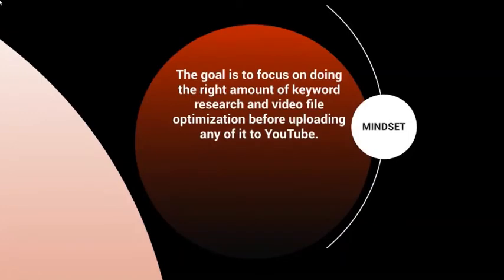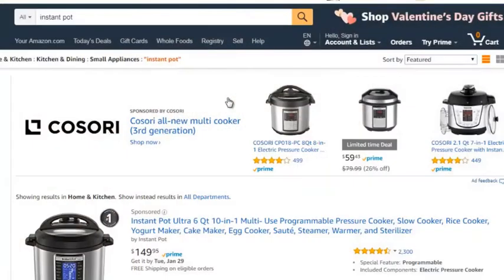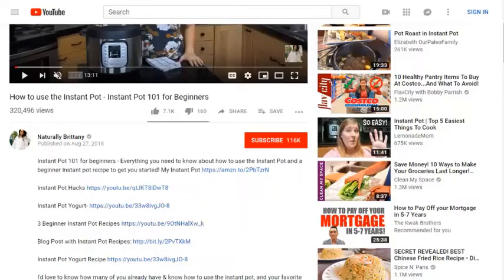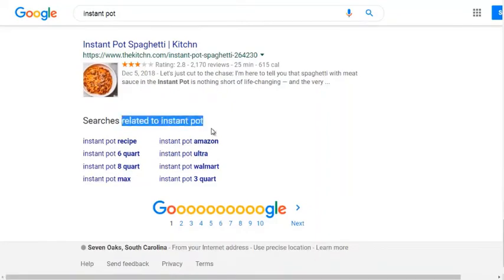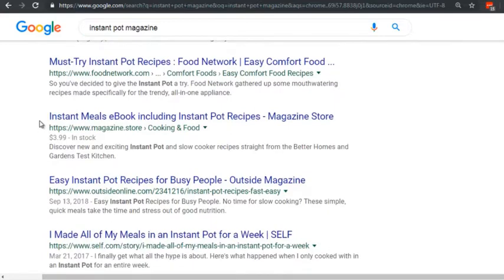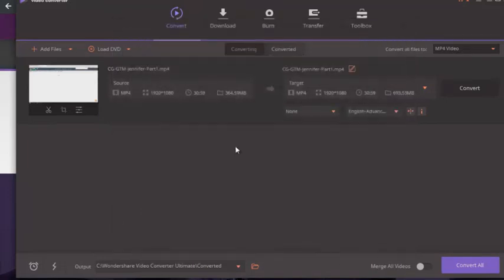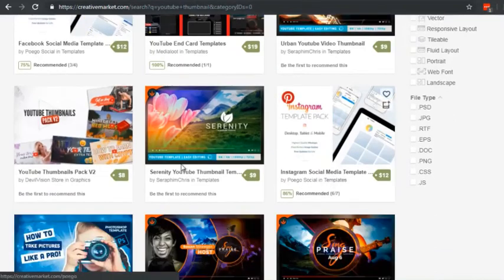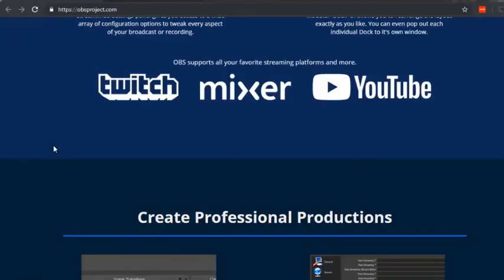how to make YouTube SEO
how to make YouTube seo learn step to step and get tips
YouTube SEO is the practice of optimizing your channel's page, playlists, metadata, description and videos. You can optimize your videos for YouTube's search engine as well as other search engines. Users can come across your videos via Google, Bing, etc.